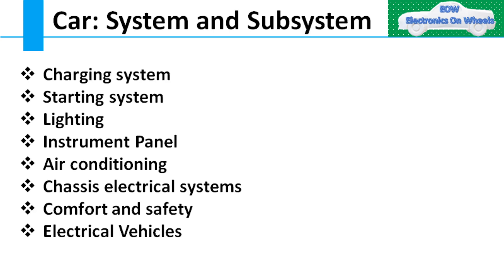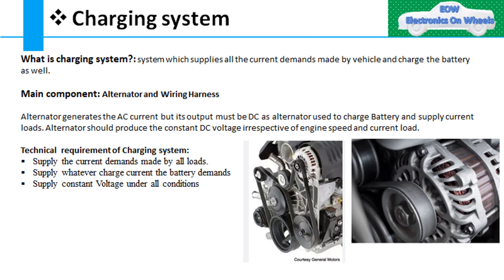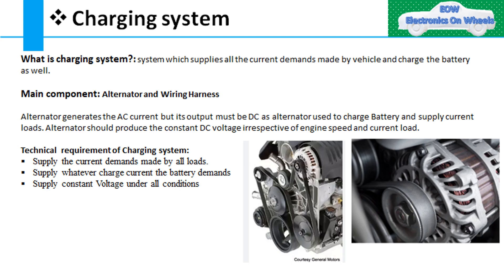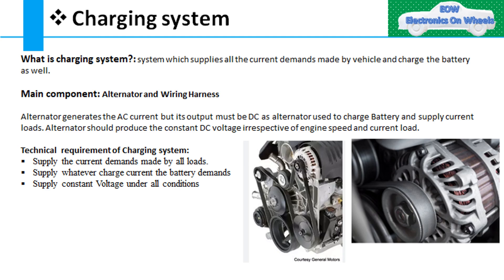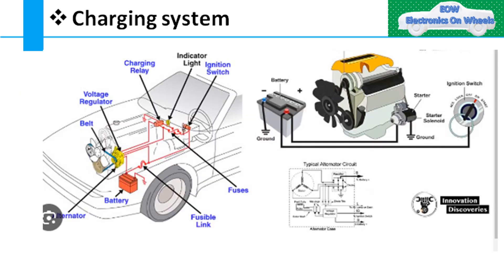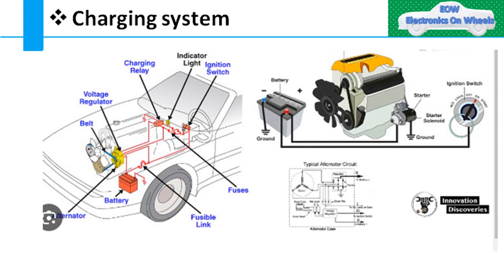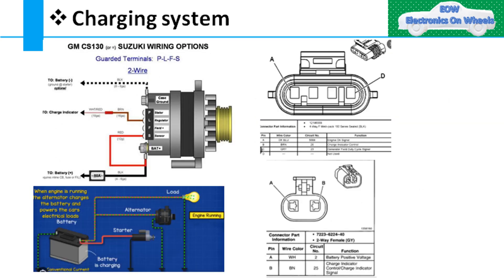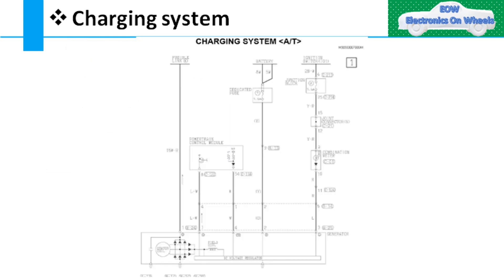Charging system in automobile|| How charging system works in car||Charging system wiring Diagram